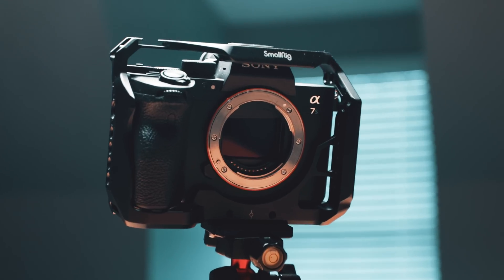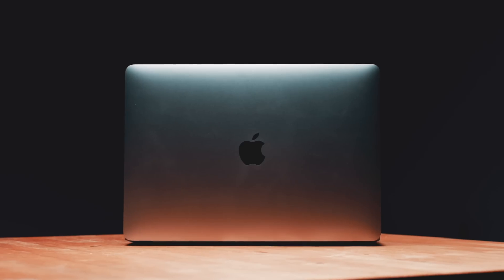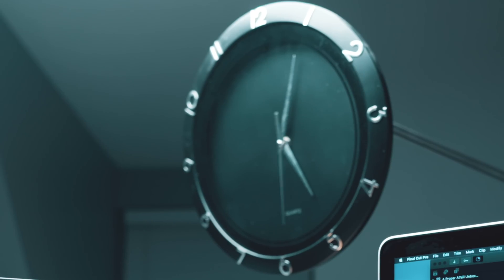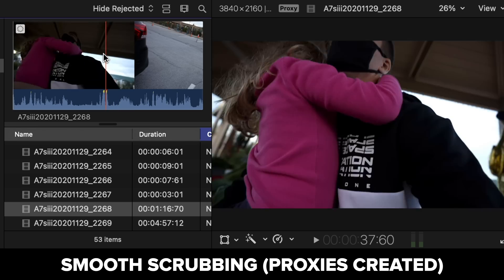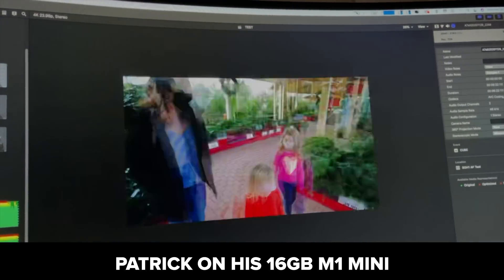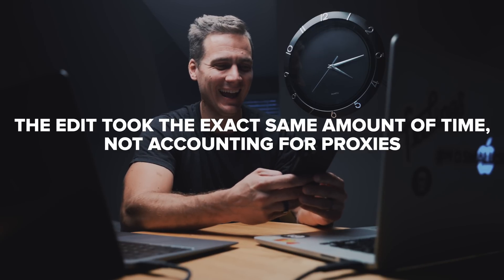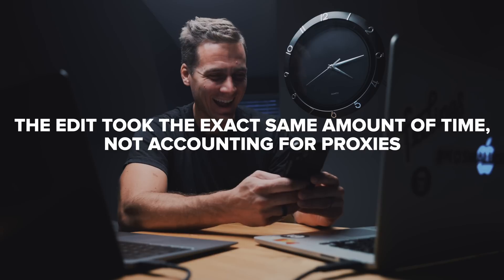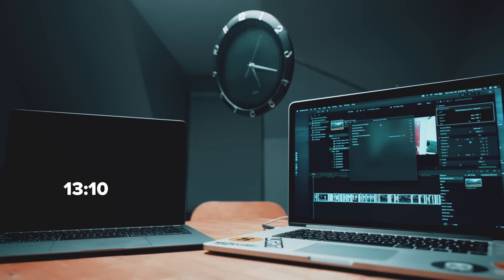8GB M1 MacBook Air : DON’T Buy It Unless / Video Edit Speed Test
I got SO super hyped about the new M1 chip after seeing Patrick Tomasso testing it, I just couldn't wait for the Pro to get to me, so I picked up the 8GB MacBook air. Here's what I found. 16GB is better lol.